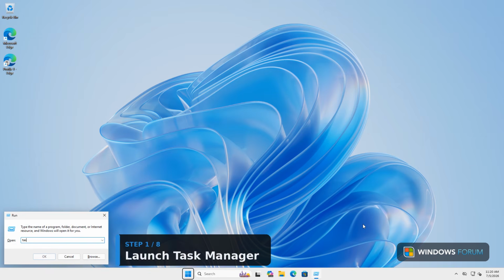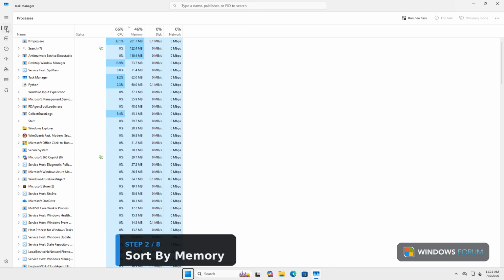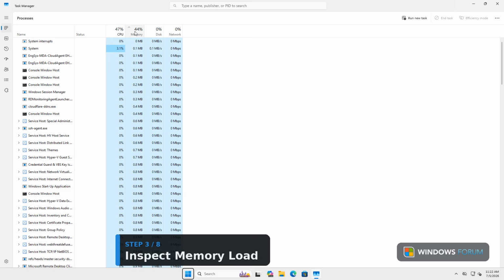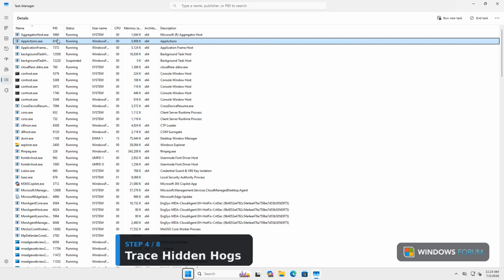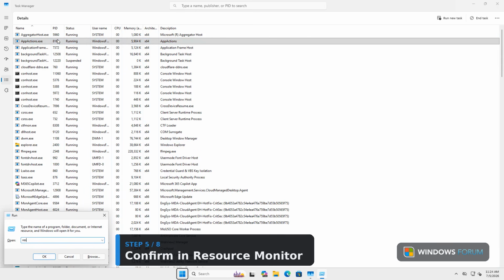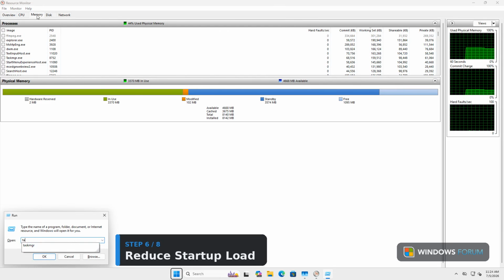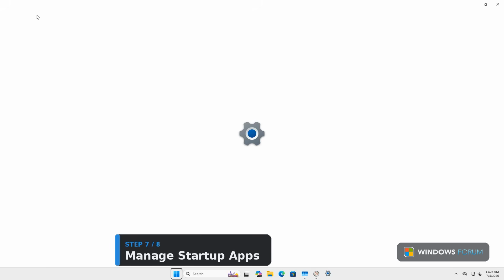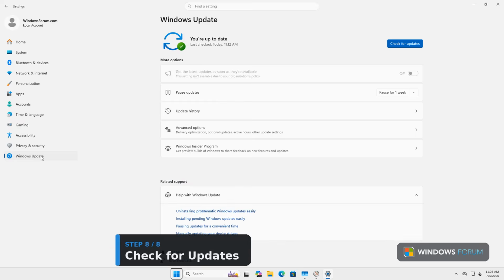Fix High RAM Usage in Windows 10 & 11 — Find & Stop Memory Hogs (Full Guide)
If your PC feels sluggish, Task Manager can show you exactly what's eating your memory — and this guide walks through finding it and fixing it, step by step, without guesswork.

🛠️ What you'll do:
• Launch Task Manager and sort processes by memory usage
• Spot which apps and background processes are the real memory hogs
• Cross-check with Resource Monitor for a deeper view
• Trim unnecessary apps from Windows startup
• Make sure Windows itself is fully updated (memory leaks are sometimes patched)

▶️ Chapters
0:00 Intro
0:13 Launch Task Manager
0:39 Sort by Memory
1:10 Inspect Memory Load
1:41 Trace Hidden Hogs
2:12 Confirm in Resource Monitor
2:41 Reduce Startup Load
3:08 Manage Startup Apps
3:36 Check for Updates